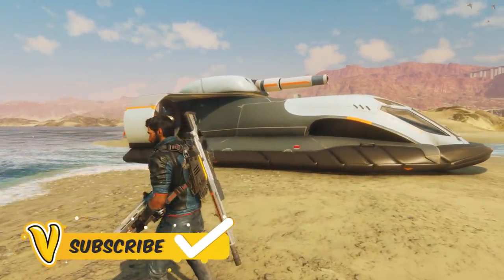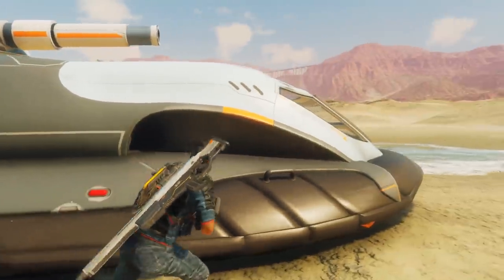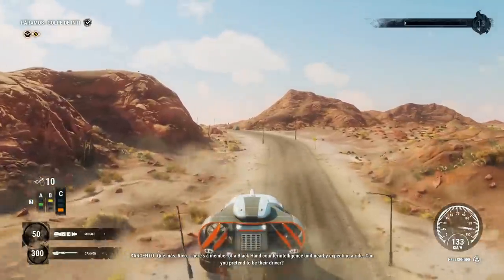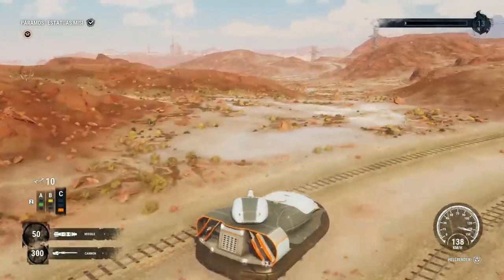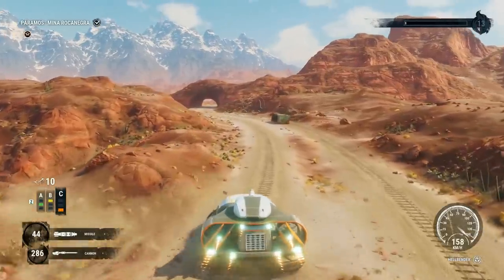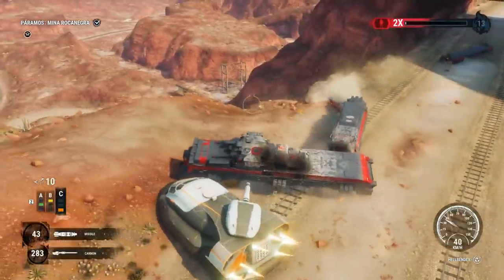Just Cause 4 - NEW HUGE ARMORED HOVERCRAFT!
Just Cause 4 Black Market new armored hovercraft & pirate galleon ship vehicle update DLC that adds new vehicles to Just Cause!